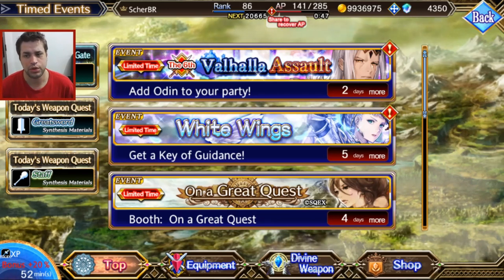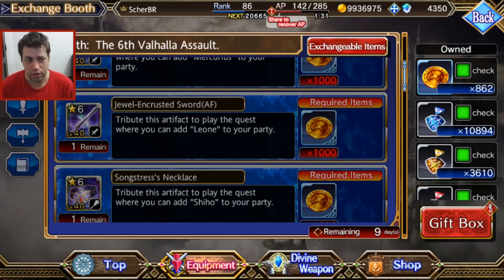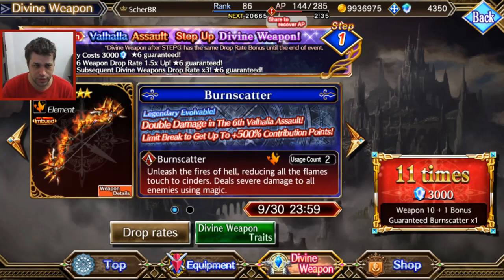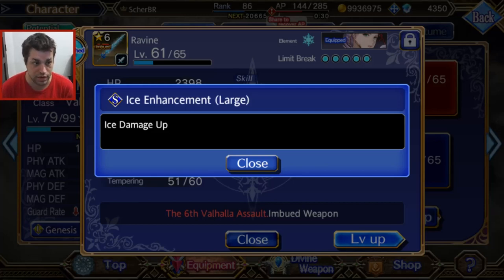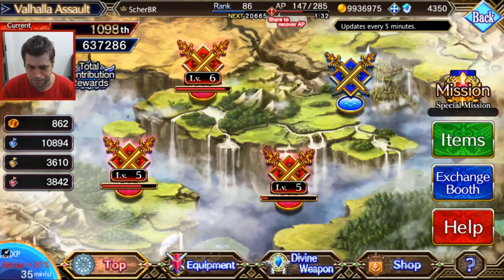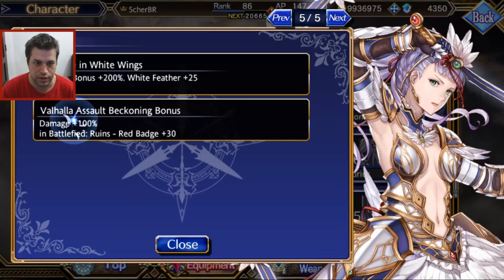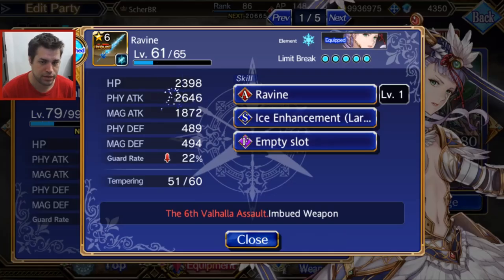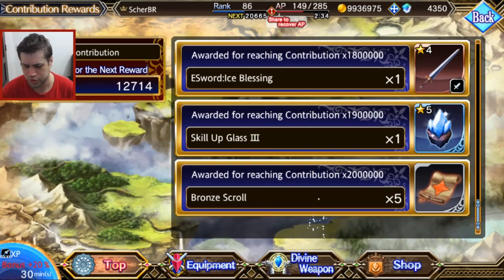Valkyrie Anatomia: Valhalla Assault 6th Odin - Quick Guide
This is a new version of this video since the last one had an audio problem.

We'll celebrate this on the next video by tomorrow :)

On this video I try to explain everything about this event in a fast manner